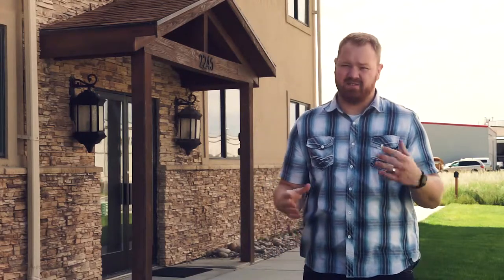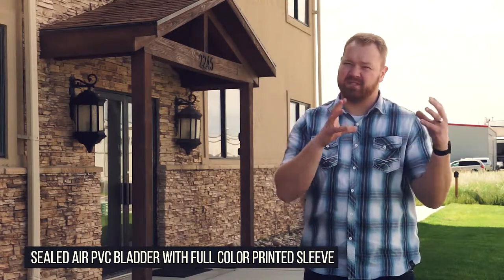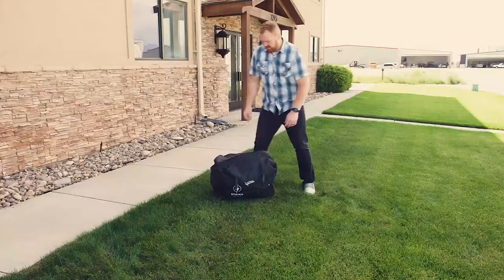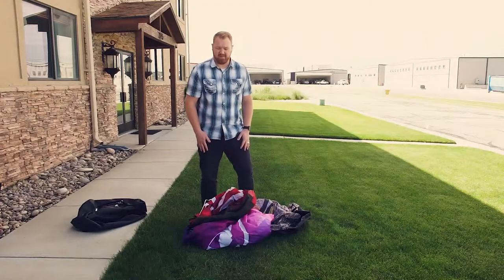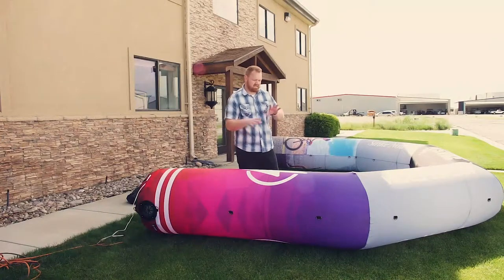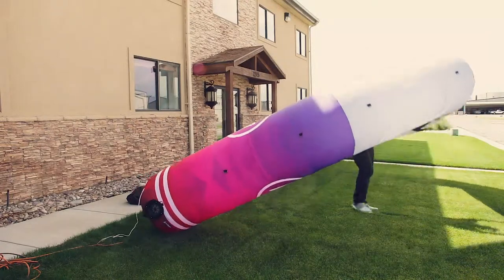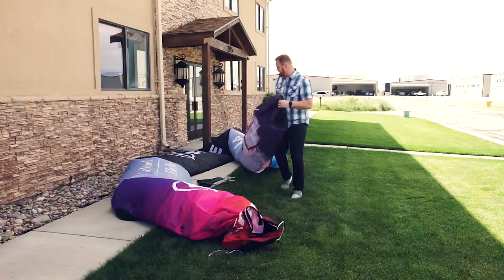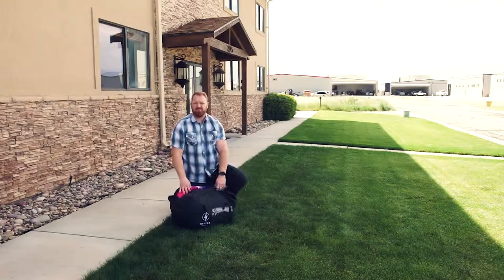How to Set Up and Take Down an Inflatable Arch From Strike Visuals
Learn how to easily set up and take down Strike Visual inflatable arches in our straightforward tutorial. Perfect for races, promotional events, or outdoor gatherings, our guide covers various arch types, including continuous blower and sealed air models, to match your event's needs.

Discover the quick setup process with internal blowers, tips for stable anchoring, and efficient packing methods for event conclusion. This video is your practical guide for adding an impactful, visual element to your events with minimal effort. Join us to make your next event stand out with a Strike Visual inflatable arch.

Discount Trade Show Booths & Displays